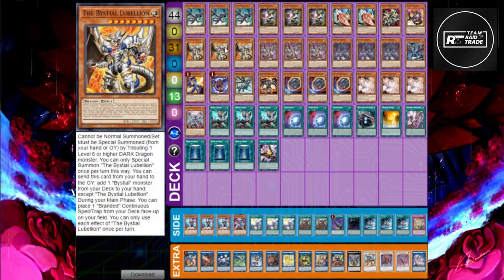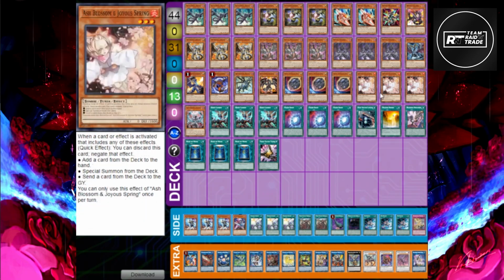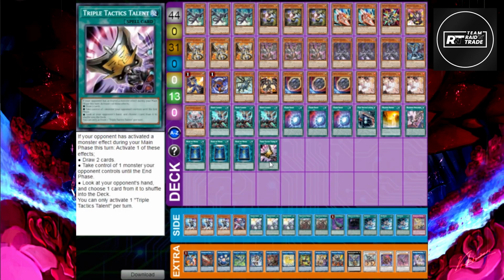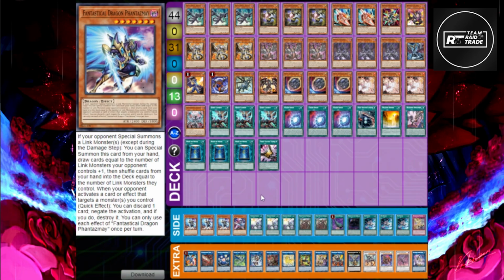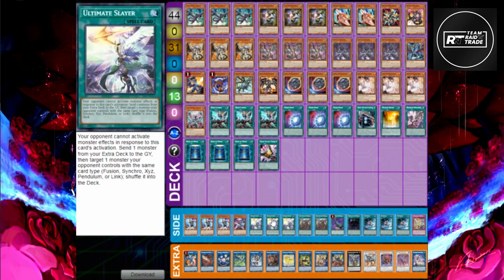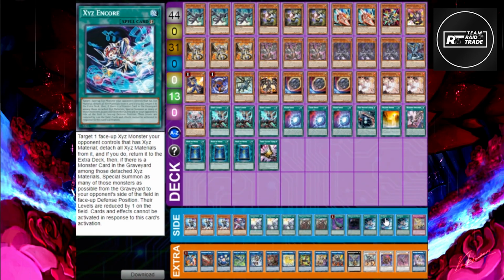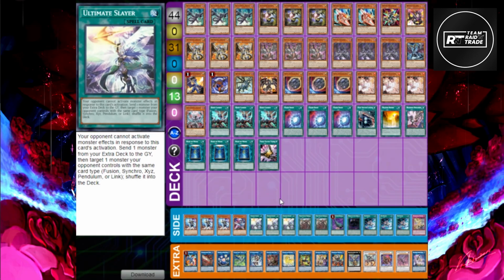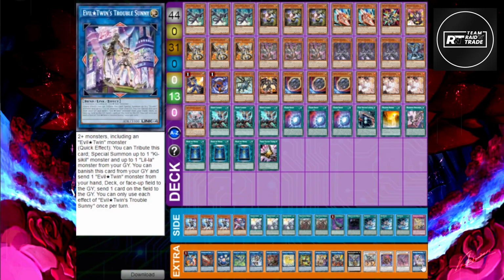Ryan Yu: YCS Vancouver Top 32 Dragon Link Deck Profile